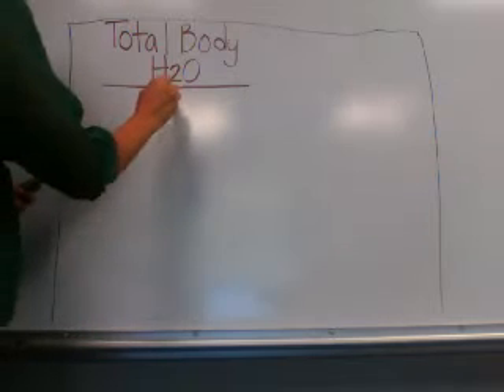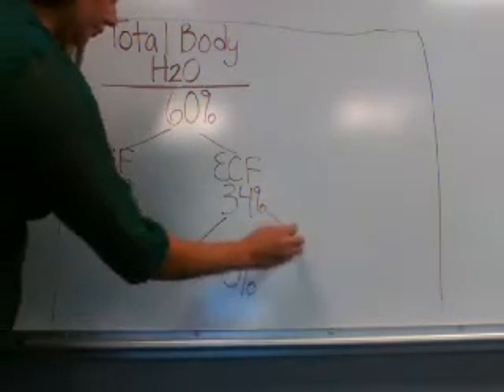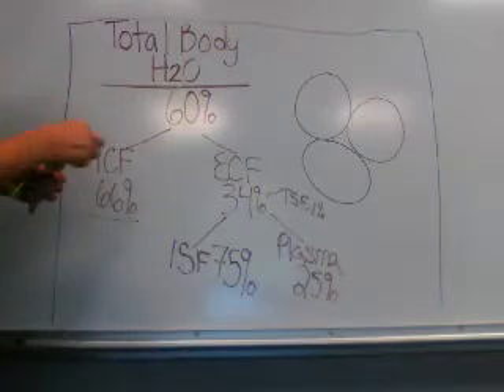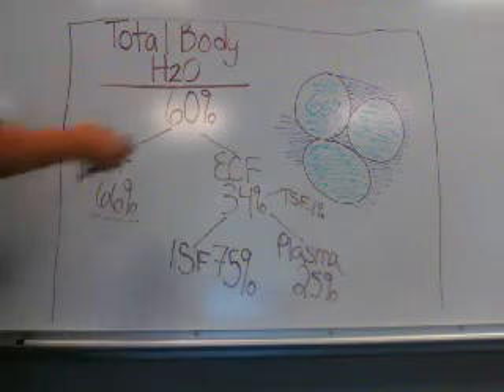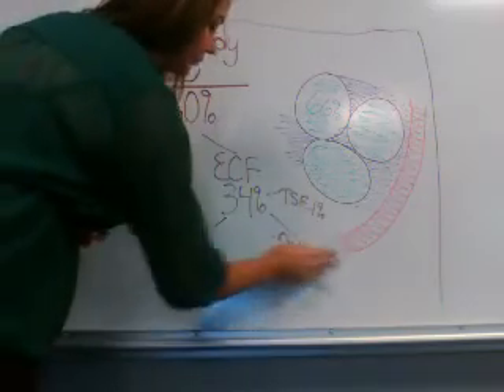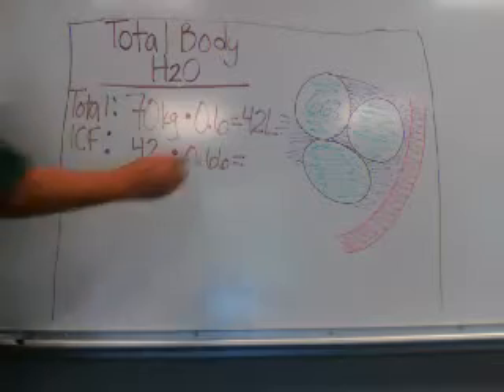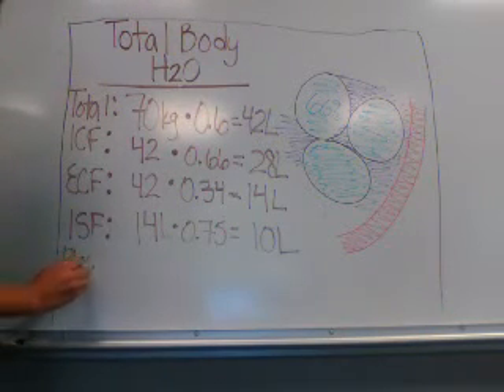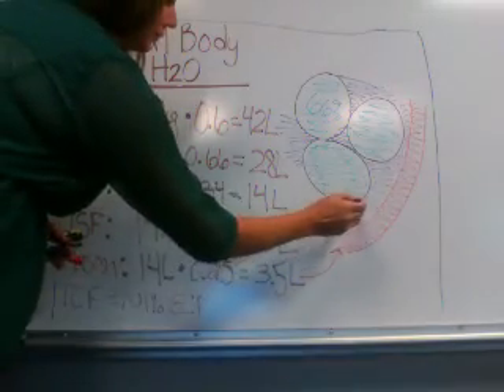total body water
Discussion related to body water concepts and the movement of water in the body within these compartments.